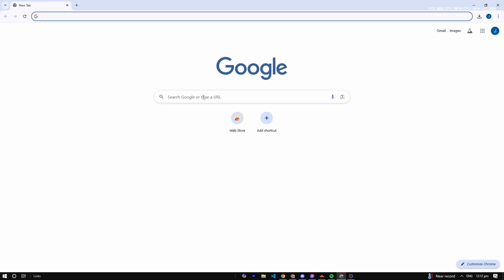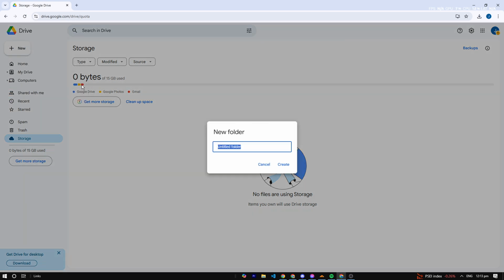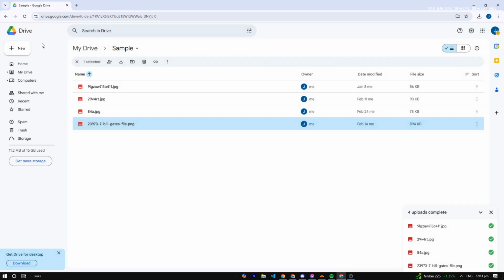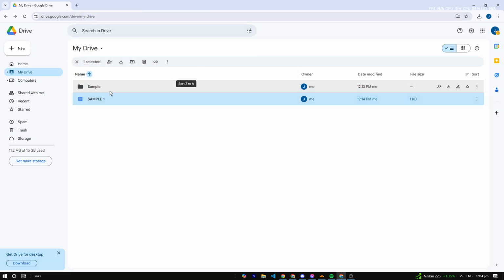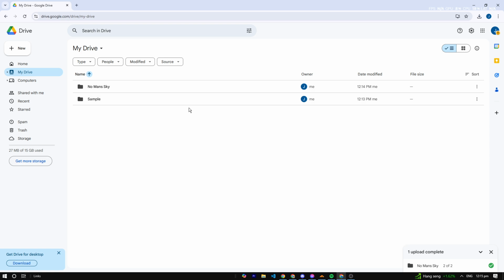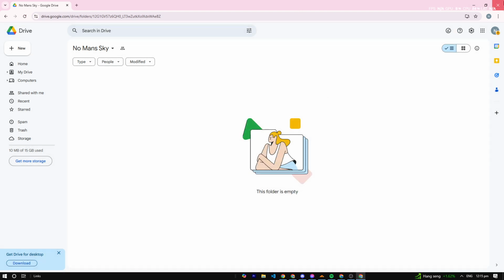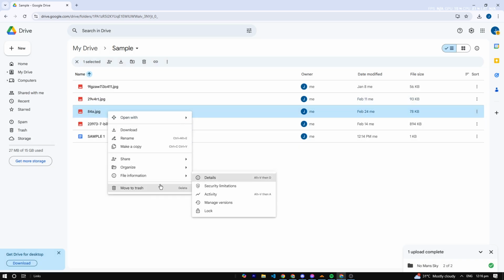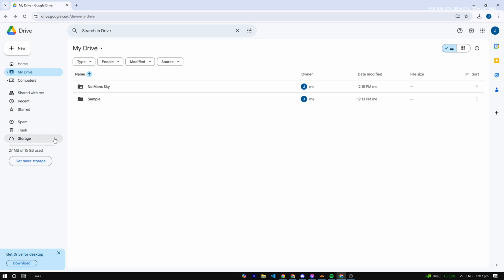Google Drive Tutorial for Beginners | Rocket Guide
Google Drive Tutorial for Beginners: A Complete Guide

This Google Drive tutorial for beginners walks you through everything you need to know to get started with Google Drive 📁☁️. Learn how to upload files, create folders, share documents, and collaborate with others—all in one easy-to-follow guide.